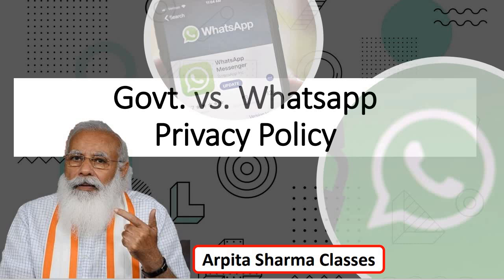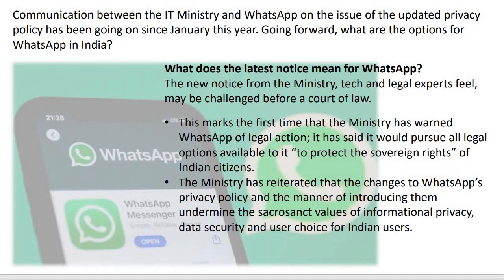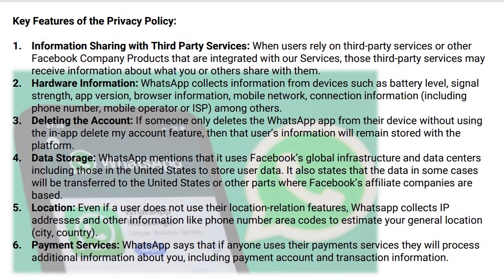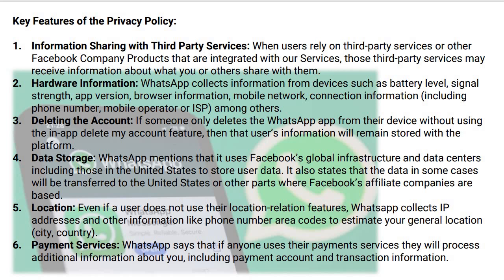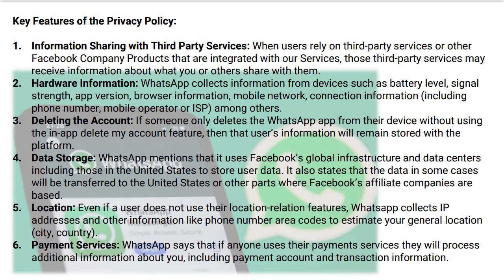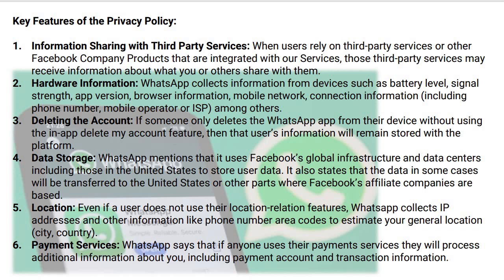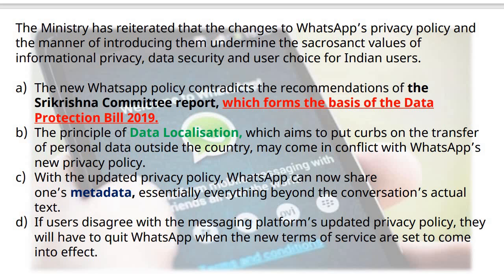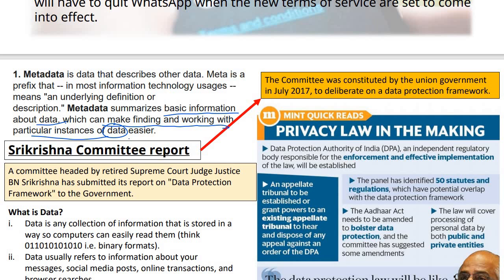Govt. VS WhatsApp's Privacy Policy | GS Paper 3 | UPSC CSE